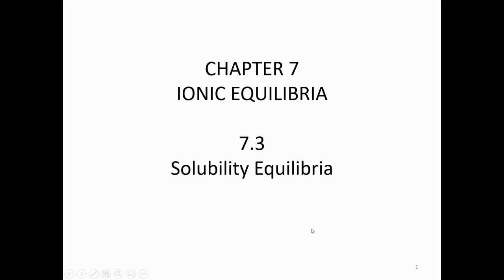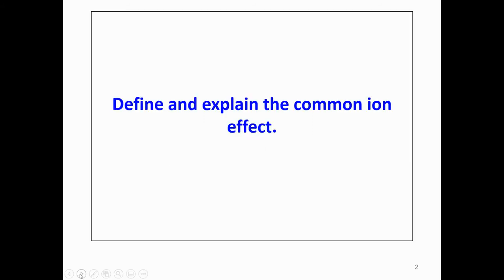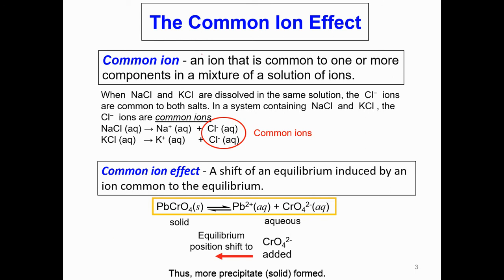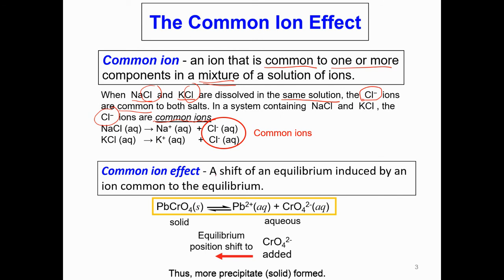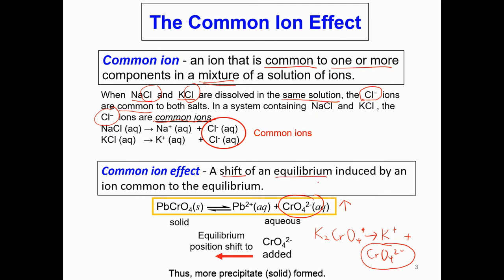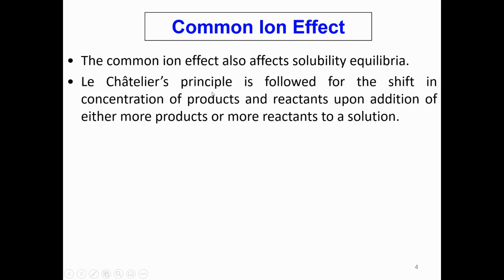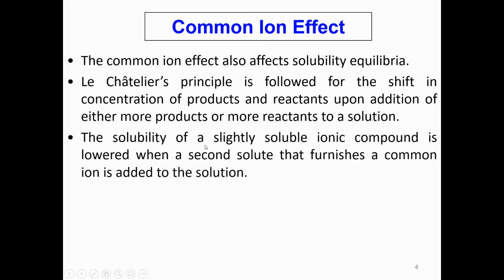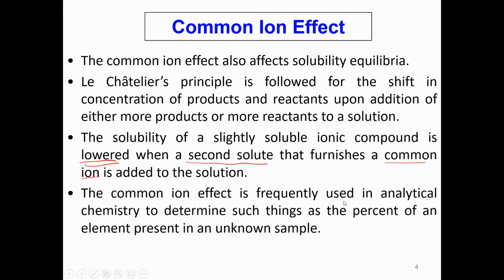Lecture 7 Ksp Common Ion Effect